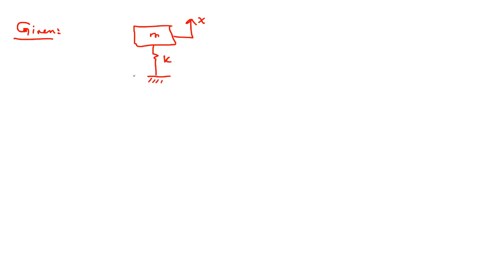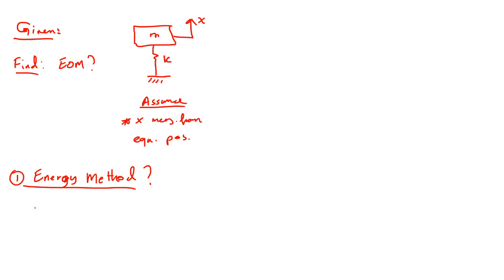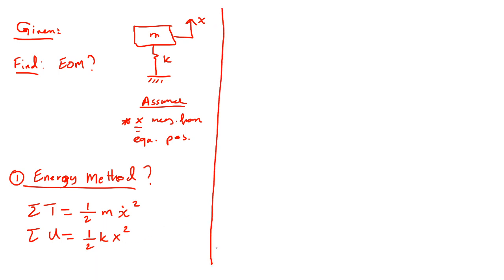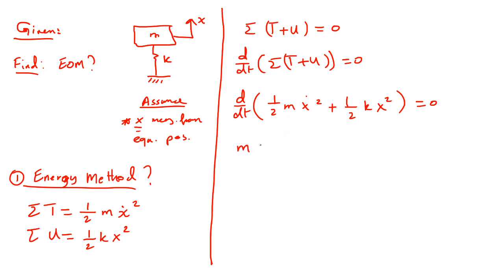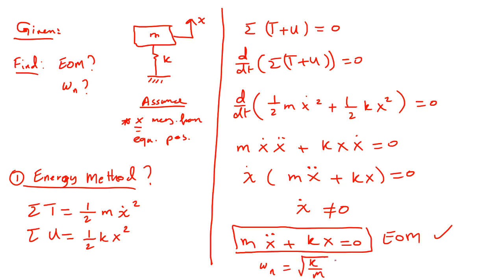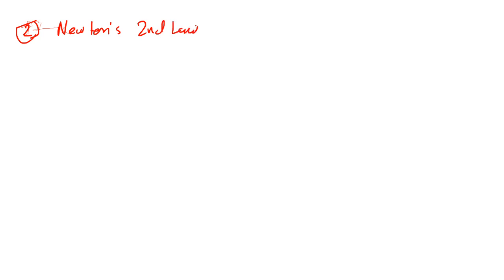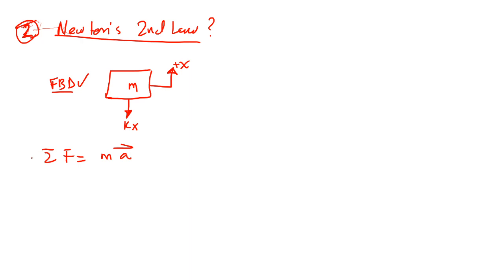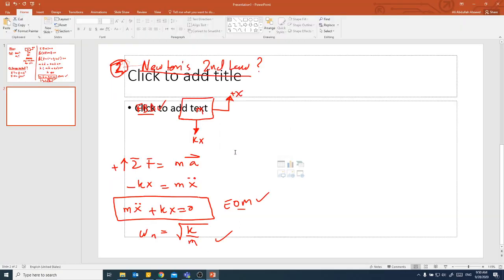Ch3_Mech_Sys_Part_5_Example_SDoF_mass_spring